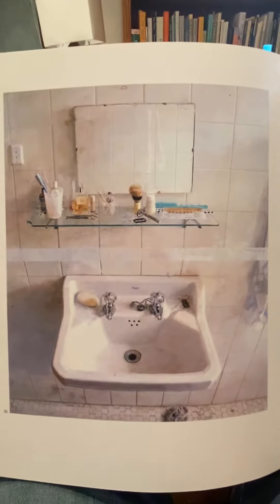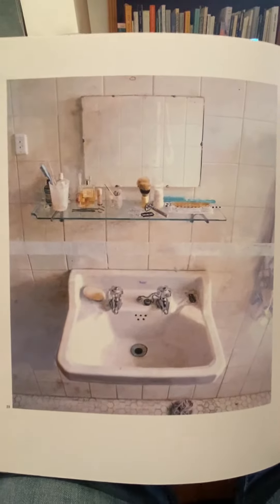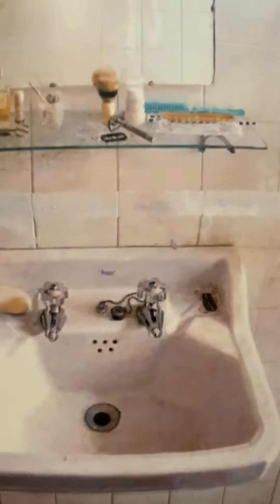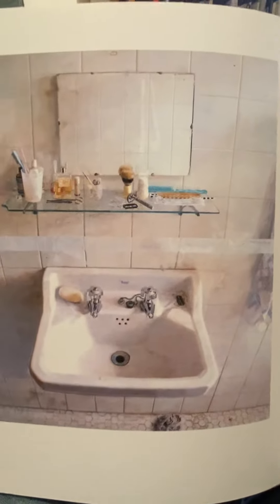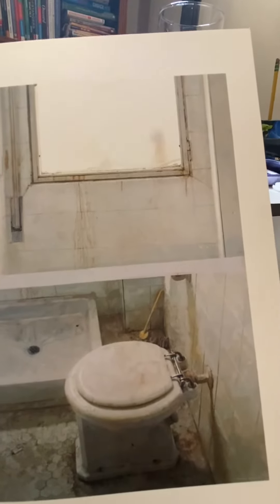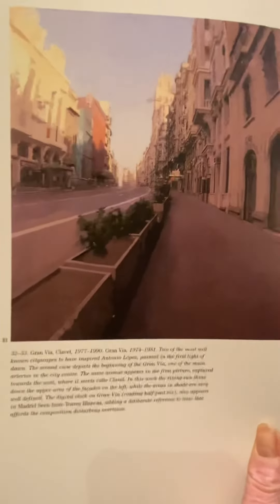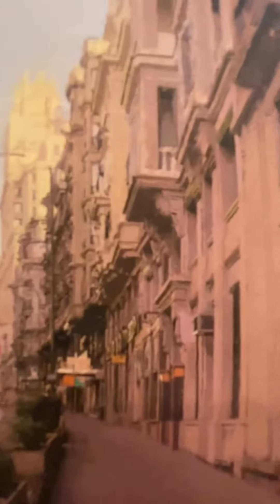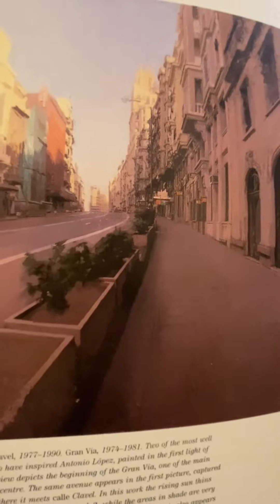Antonio Lopez Garcia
See Art Like an Artist . Appreciate the everyday subjects that are elevated by the visiting and skill of Antonio Lopez Garcia.